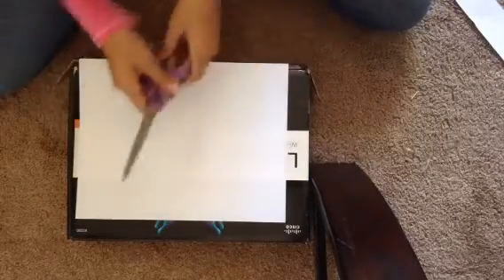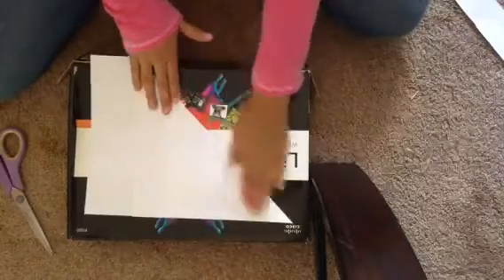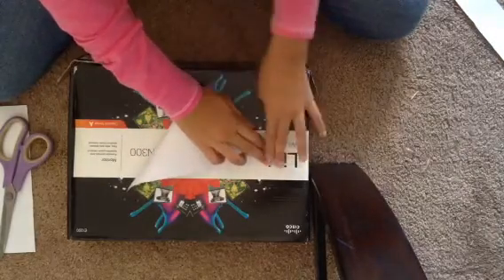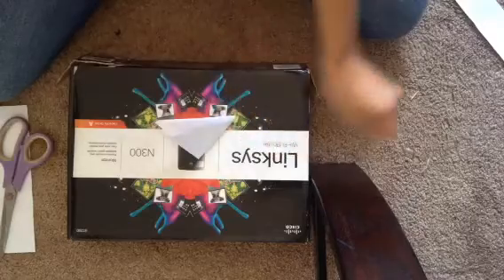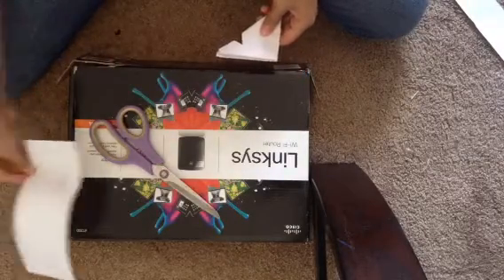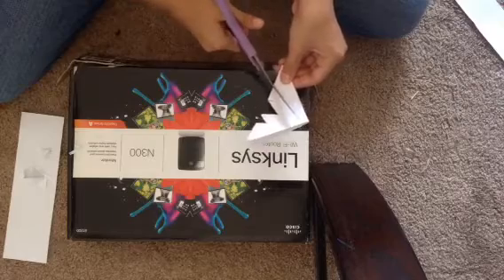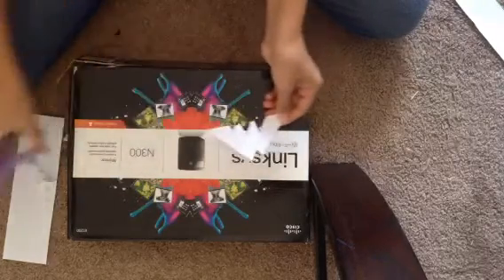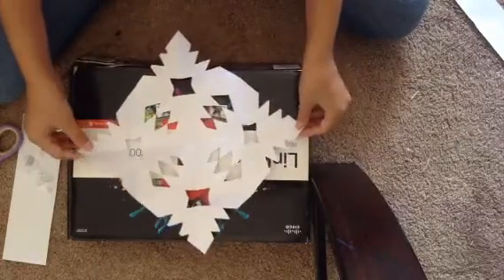How to make a snow flake out of paper